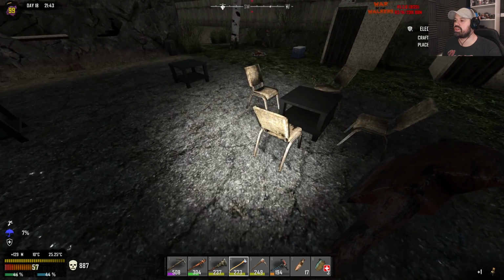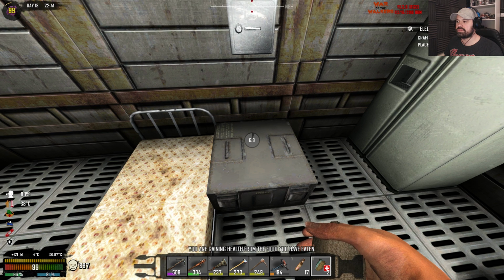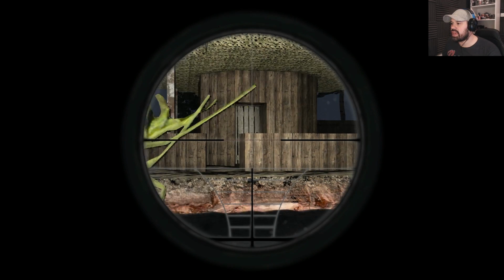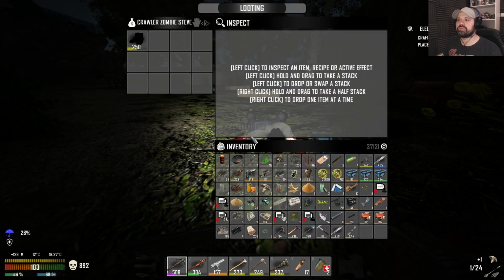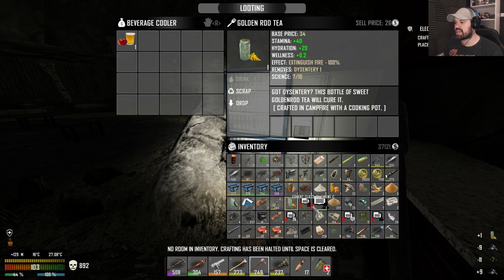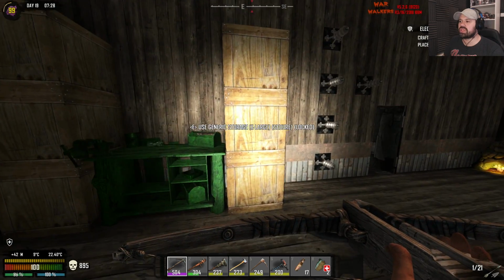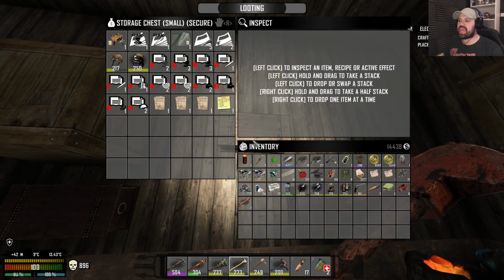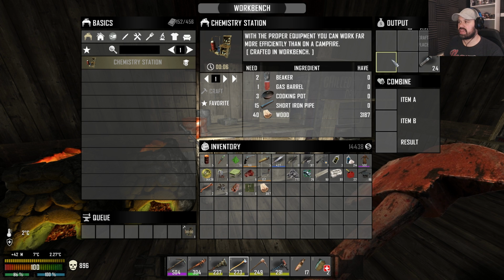Cave Diving At Night | WotW | 7 Days To Die Alpha 16 Let's Play Gameplay PC | S02 E27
7 Days To Die War of the Walkers Alpha 16

• Seed ► ManlyWarcry

Support Games4Kickz